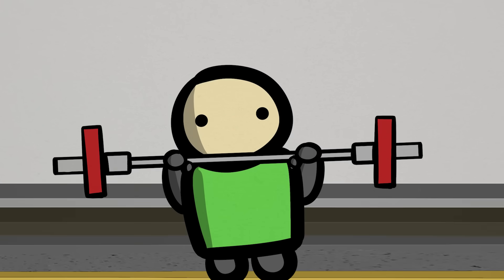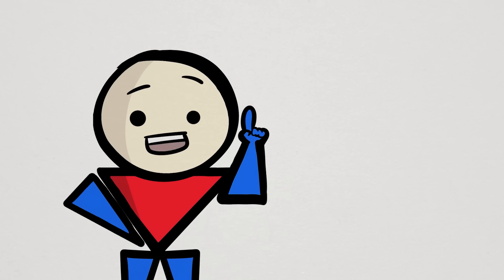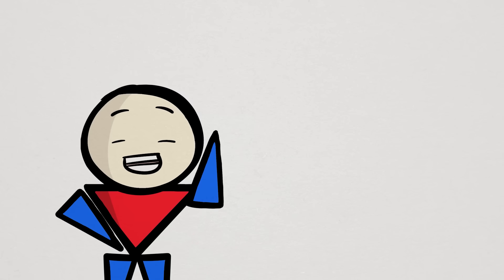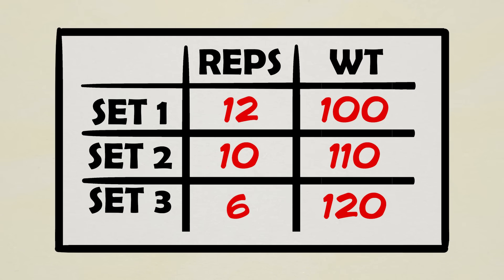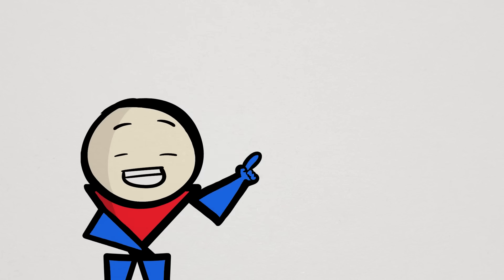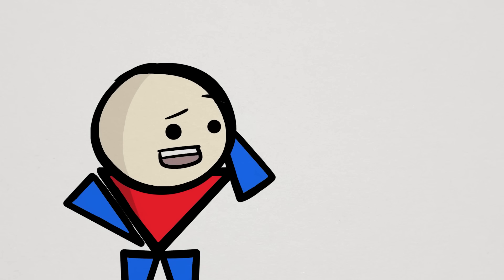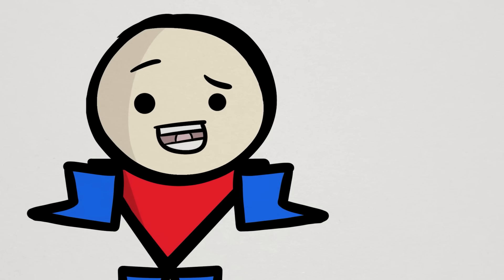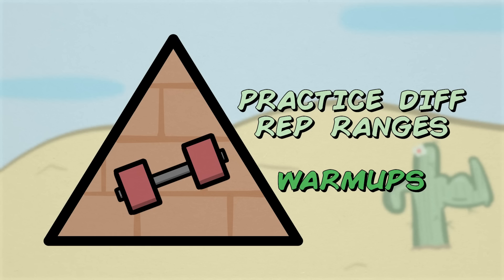What Are Pyramid Set and Should You Do Them?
Pyramid sets is one of the many training strategies used to maximize muscle growth. But what exactly is it? And is there any scientific research or evidence that shows that it's actually worth it? In this video, we'll cover some key points about pyramid sets and whether they are worth adding to your own training program!